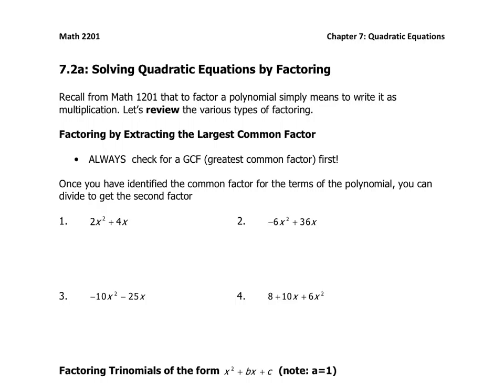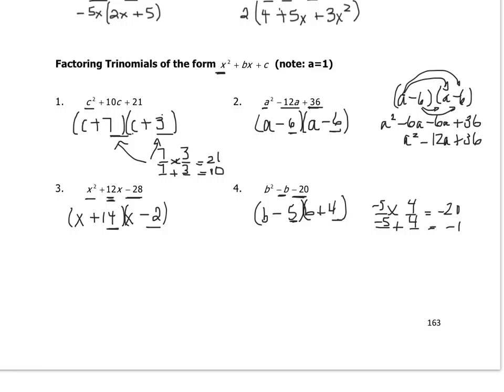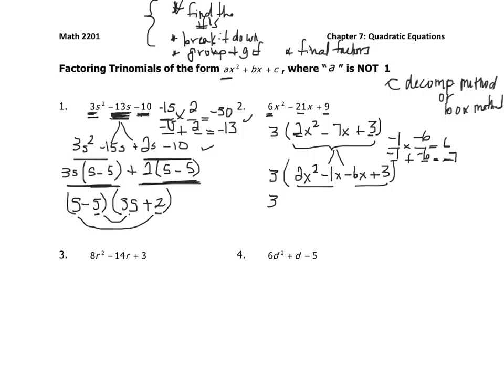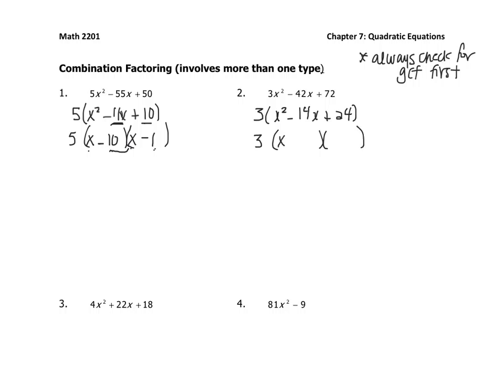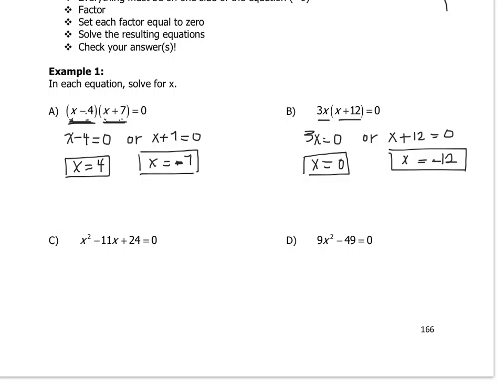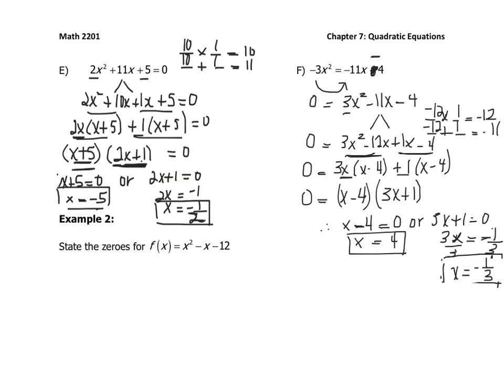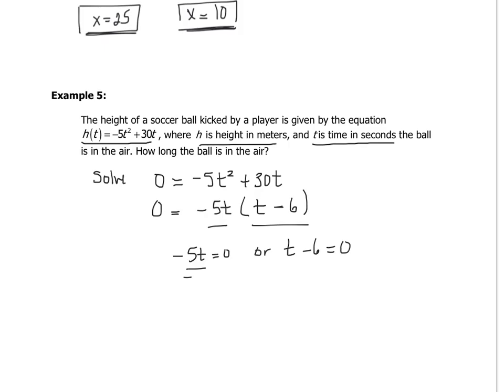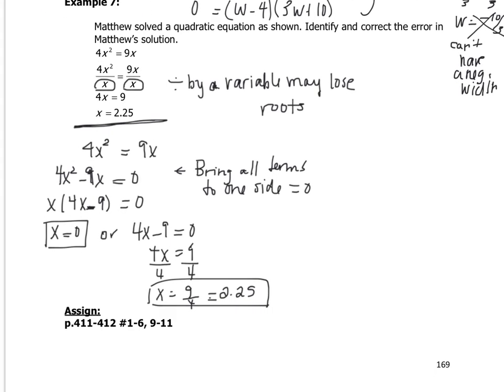Math 2201 Section 7.2a